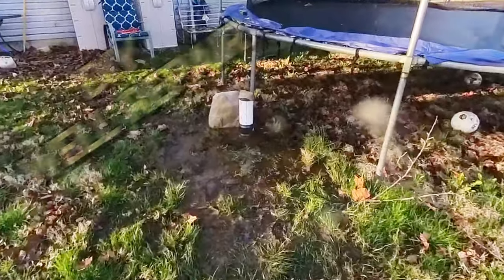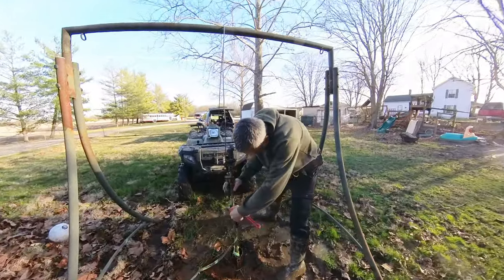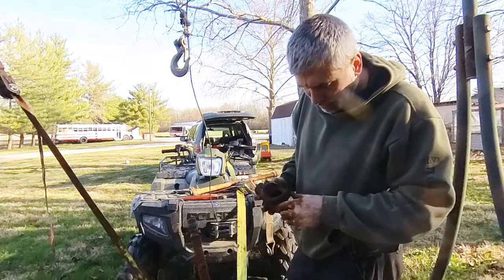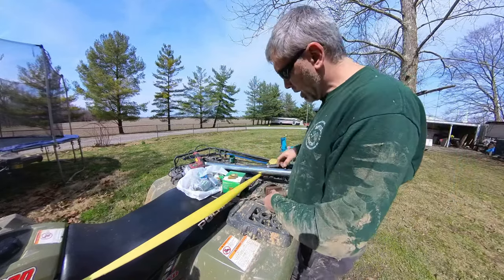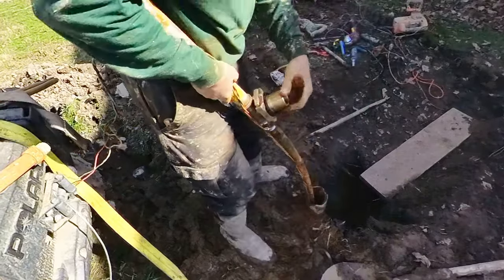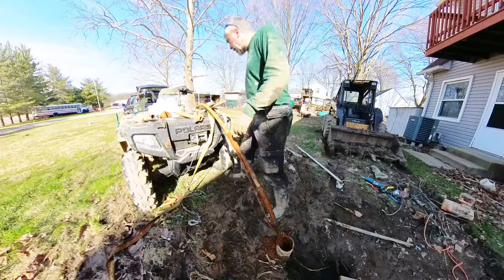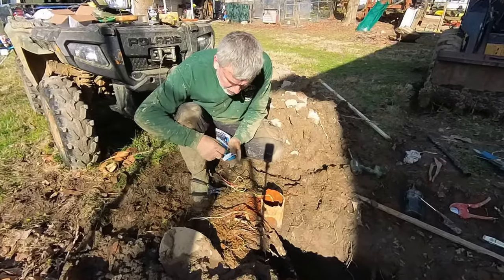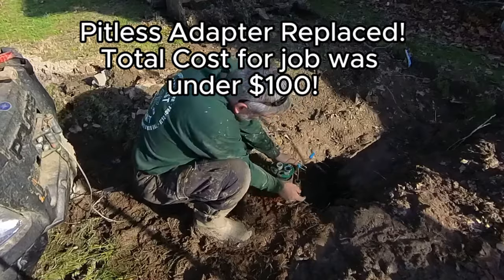DIY Pitless Adapter Replacement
Having a Pitless Adapter replaced on your well can be very expensive!  In this video I will show you how you can do it yourself, and save a ton of money!!

I highly recommend Capcut for Video Creator Editing! Check it out!!